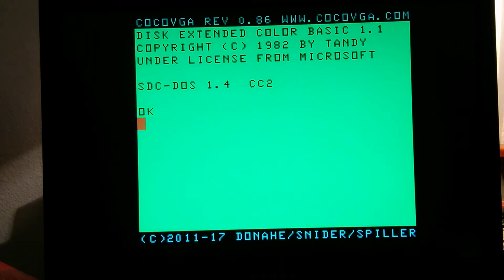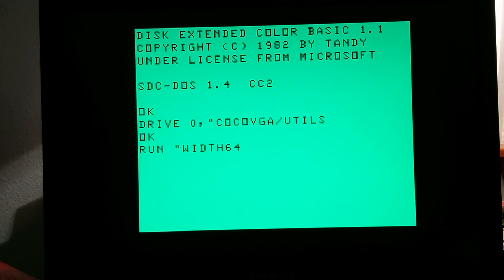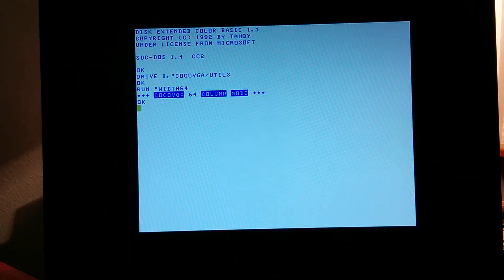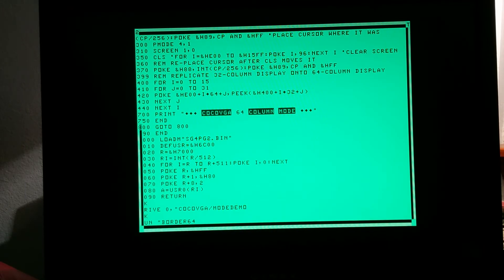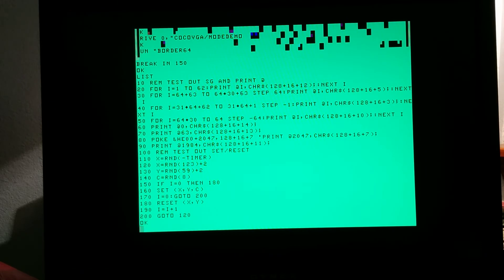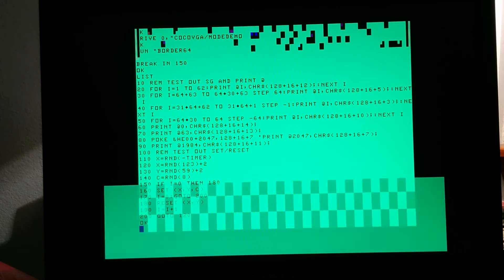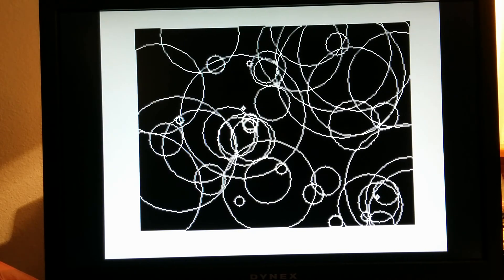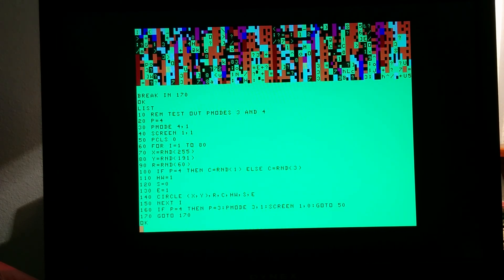CoCoVGA 64-column mode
Quick demonstration of CoCoVGA's 64-column text mode on a Dynex LCD flat panel monitor/TV.

This a 64k ECB CoCo 2 (model 26-3027 + 26-3017A sticker) equipped with a rev B main board plus the CoCoVGA board.